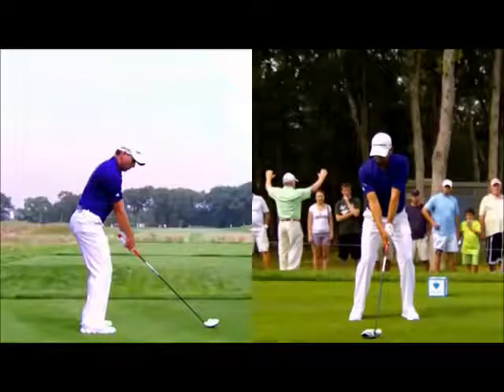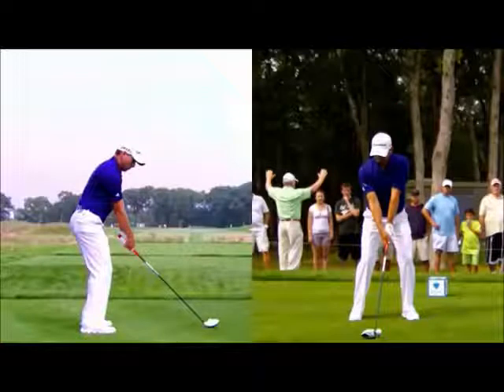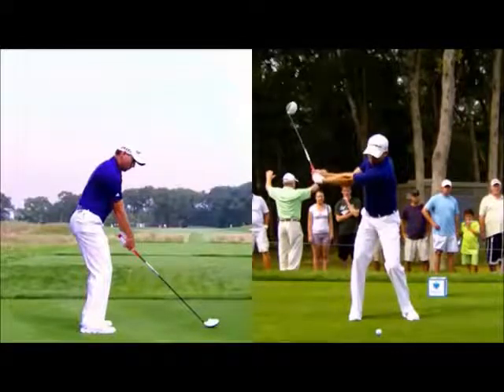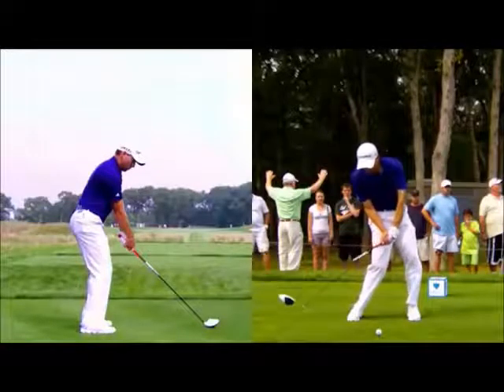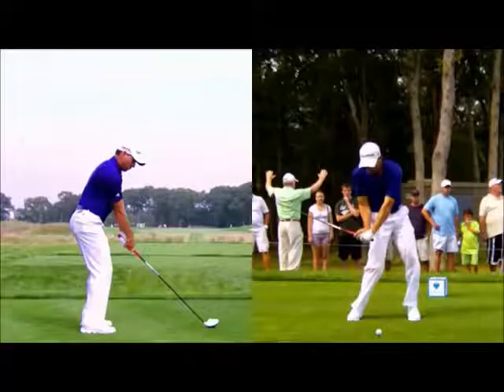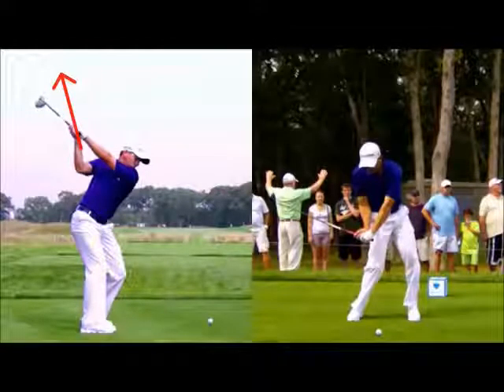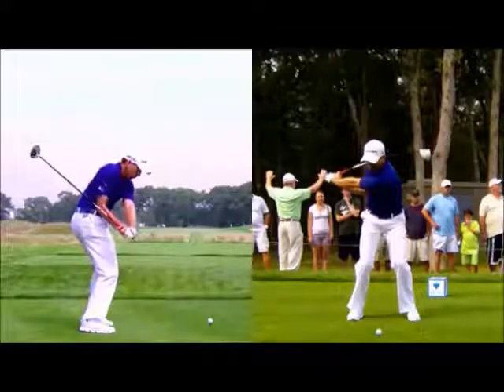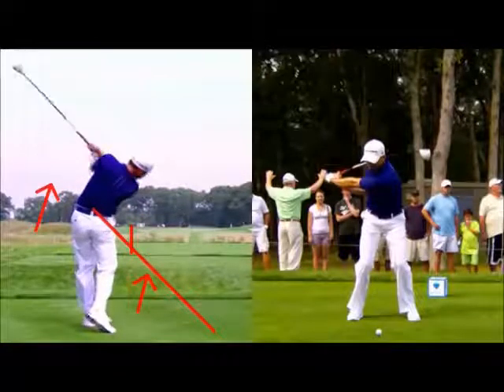Sergio Garcia: Driver Swing Analysis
Analysis of Sergio Garcia hitting a driver by Matt Holman P.G.A Advanced Professional.